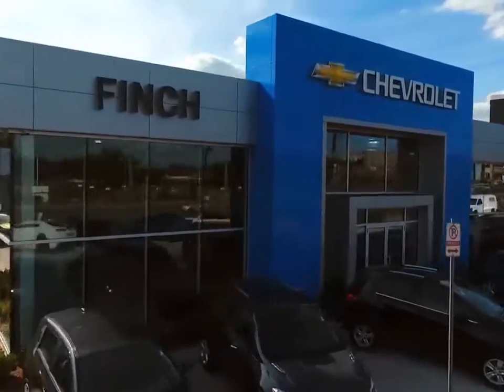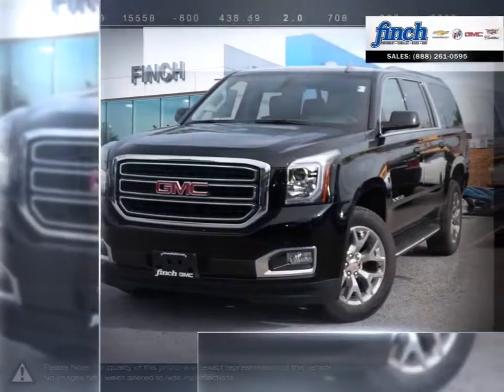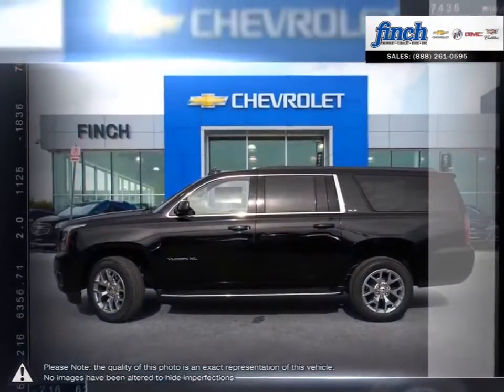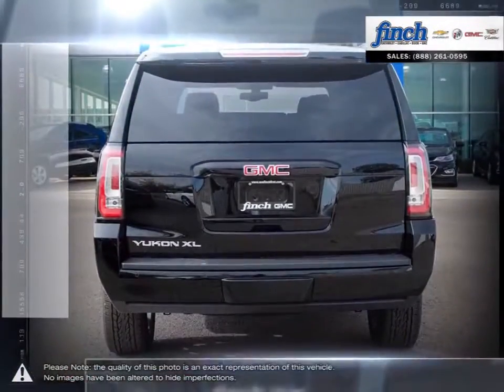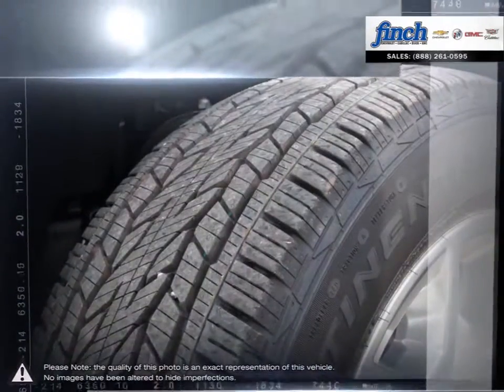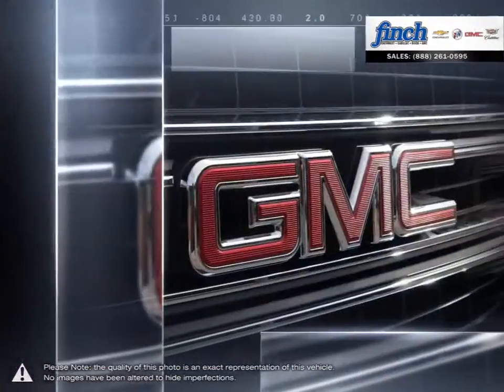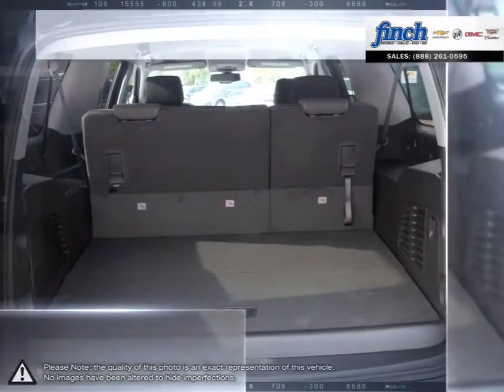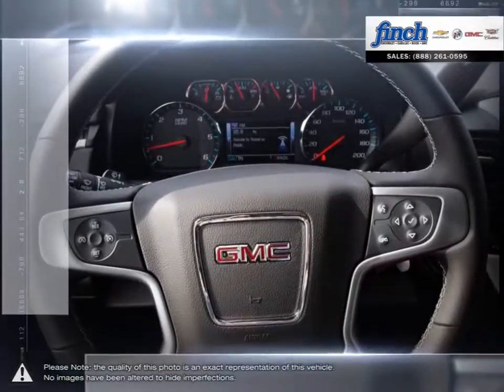2020 GMC Yukon | Finch Chevrolet | 1GKS2FKC6LR168677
Video uploaded via YouTube Data API V3 using the Java library on Mon Sep 30 10:43:21 EDT 2019